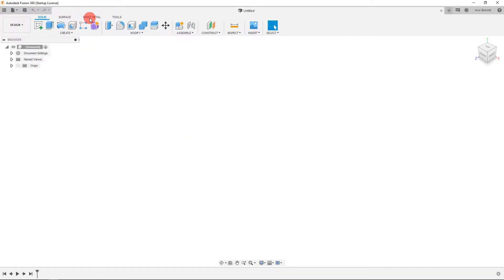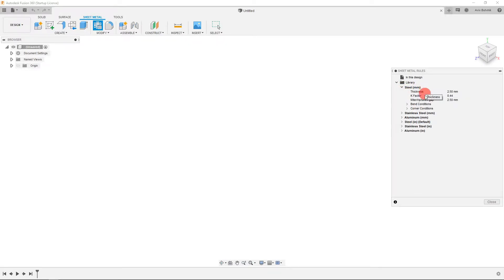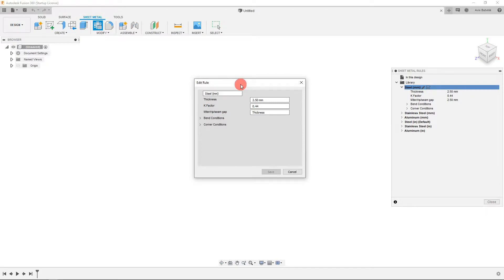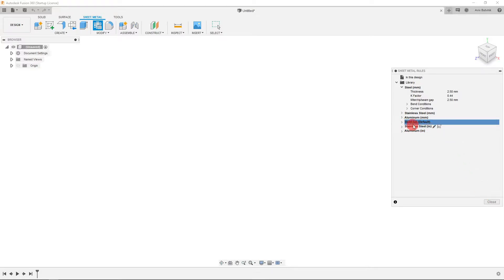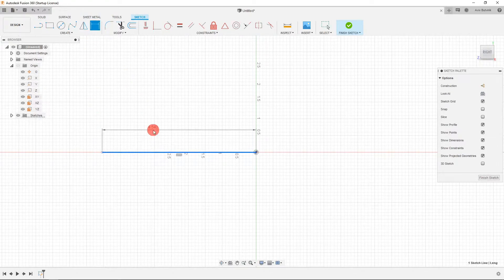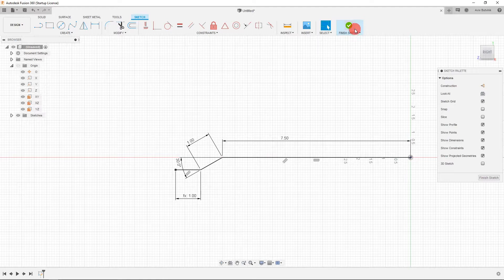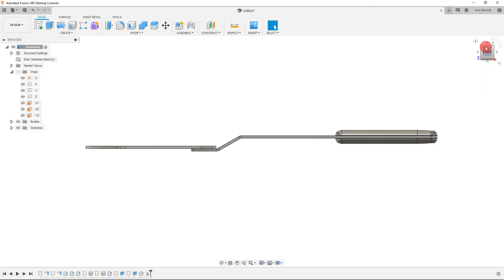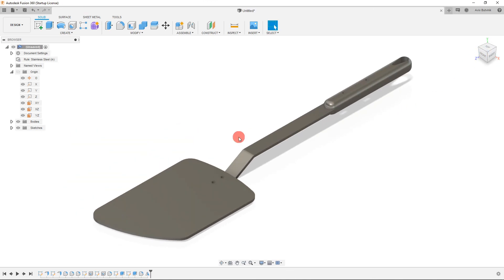How to Use Sheet Metal in Fusion 360! Modeling Tutorial for Beginners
I'll be showing you how to use the sheet metal tool to create a spatula in Fusion 360.